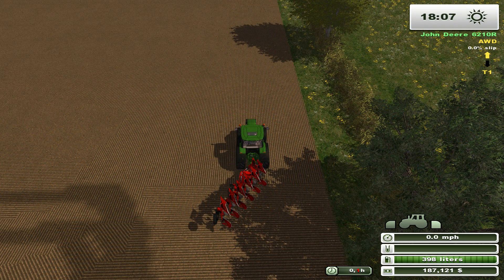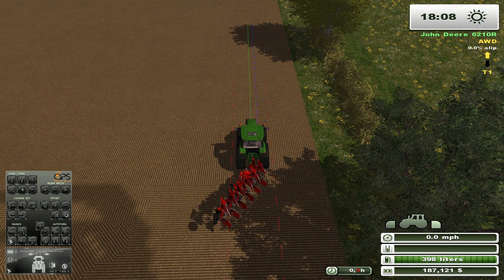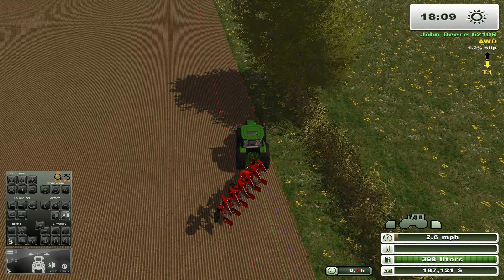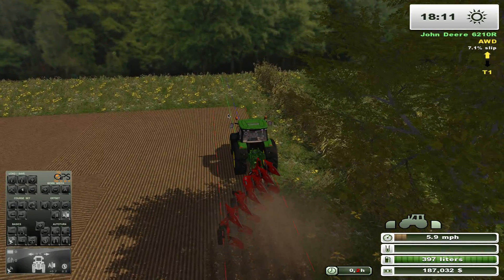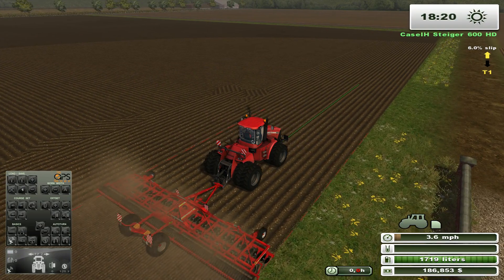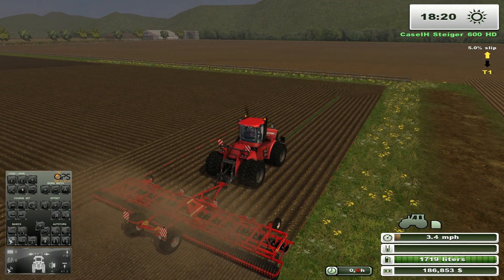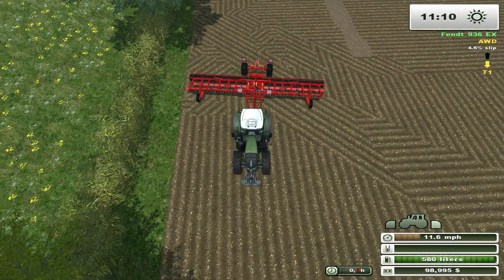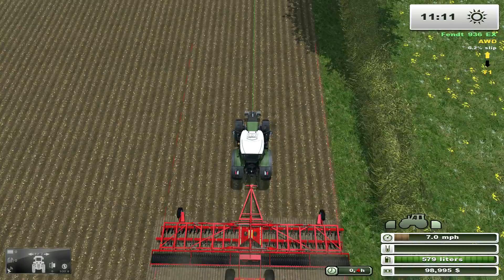GPS Mod V3.2.1/V4 Tutorial [English] Part 2: Advanced (FS2013, FS15)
Part 2 of my video tutorials on how to use the current latest version of the GPS Mod.